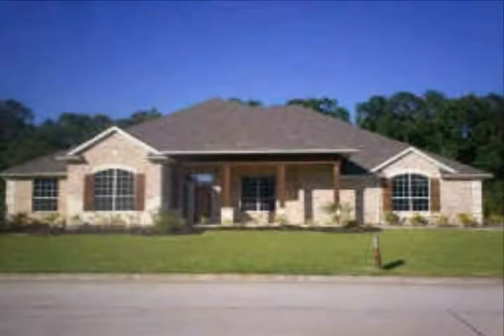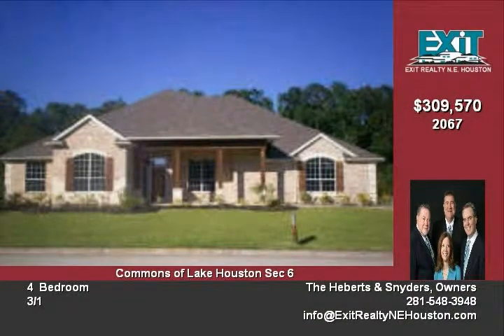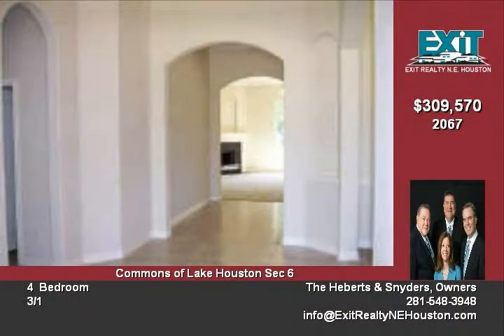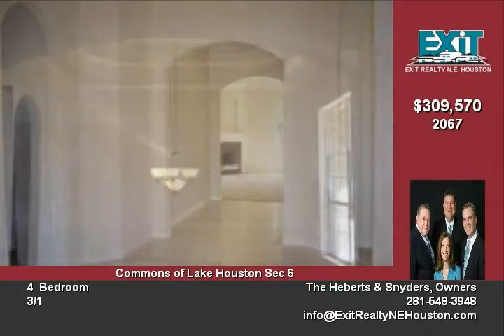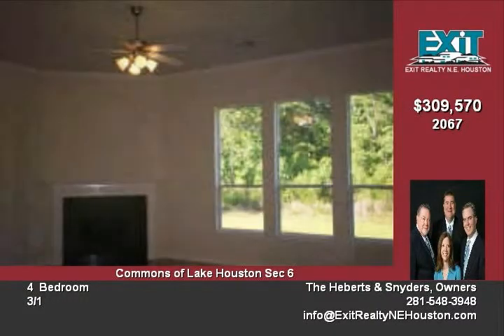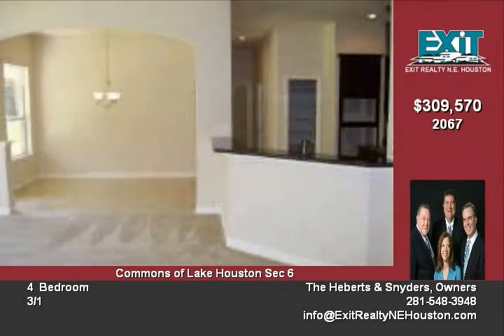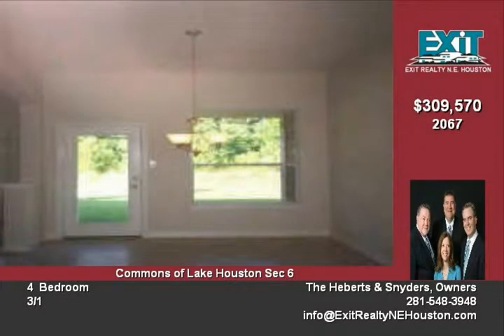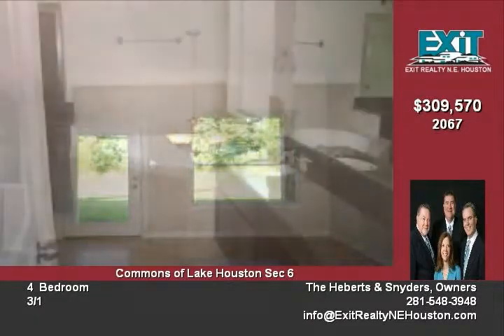Commons of Lake Houston Huffman Texas|Humble Texas TX Real Estate|Kingwood Texas TX Real Estate